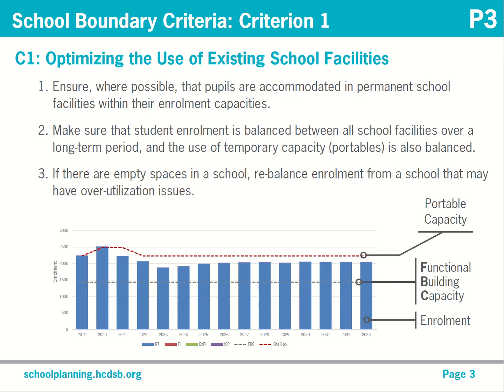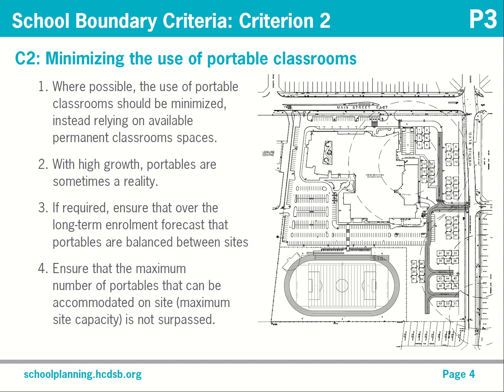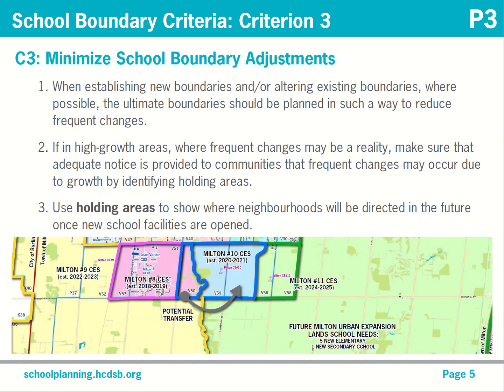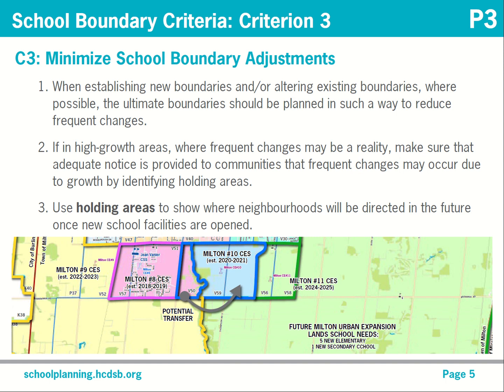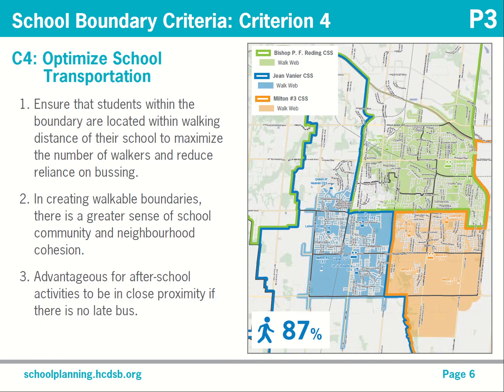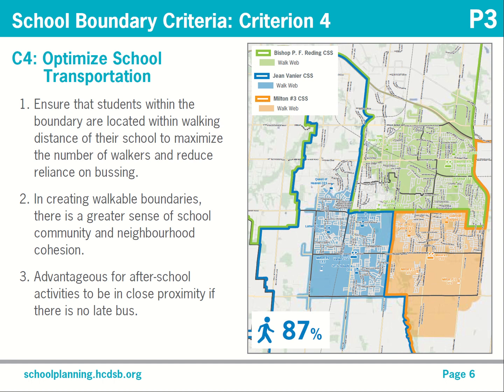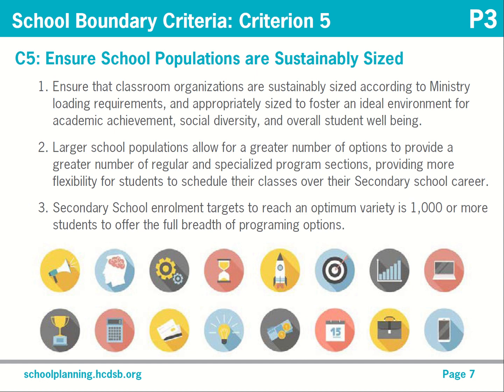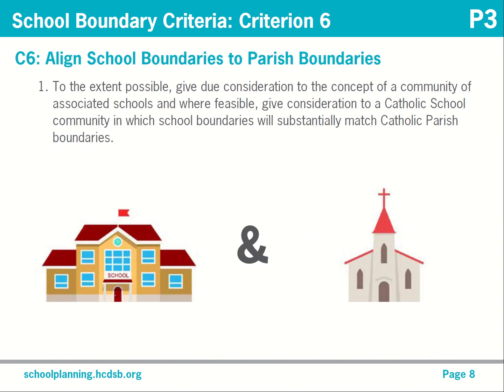Portal #3: School Boundary Review Criteria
Milton CSS Boundary Review - Virtual Public Information Meeting #1